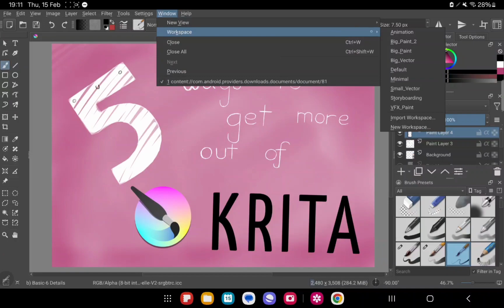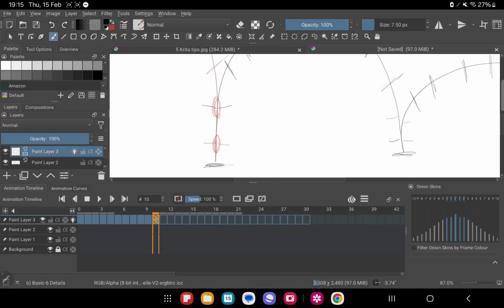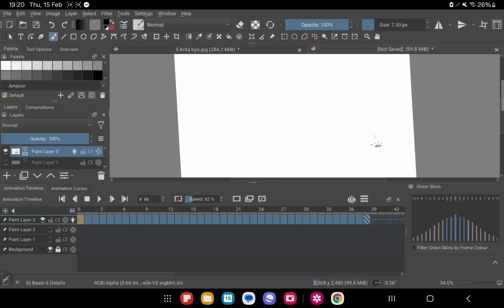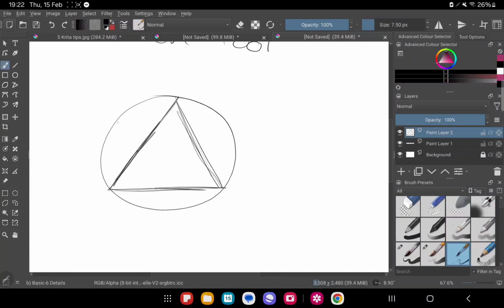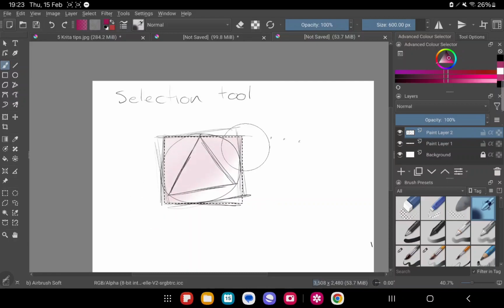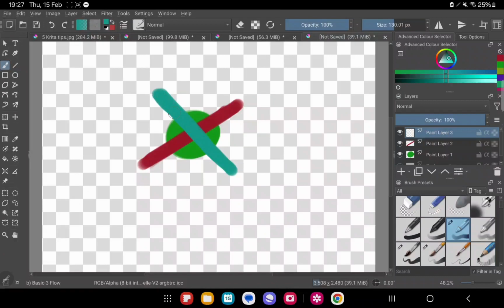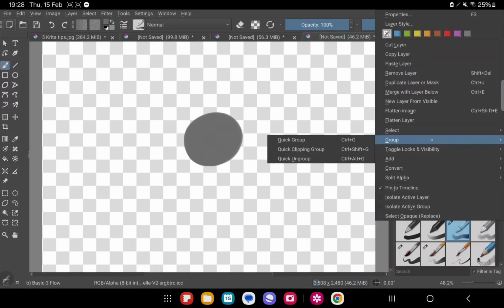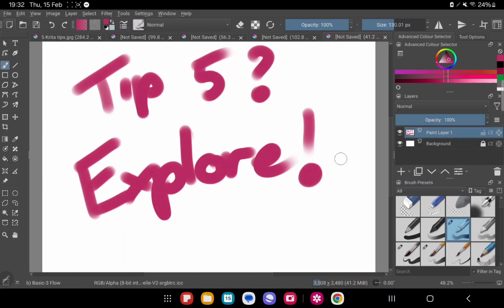How to start using Krita for absolute beginners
Hi everyone, it's been a while and this is going to be clunky but here are 5 ways to start your digital art journey!

I'll be doing more specific videos in the future but I hope you can learn something

Have fun!